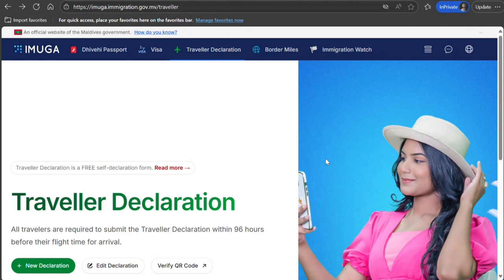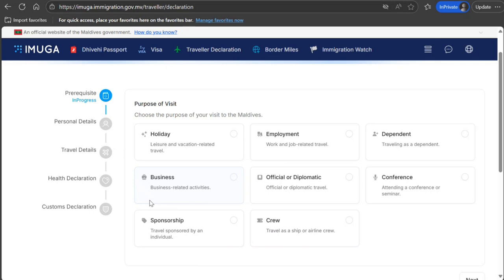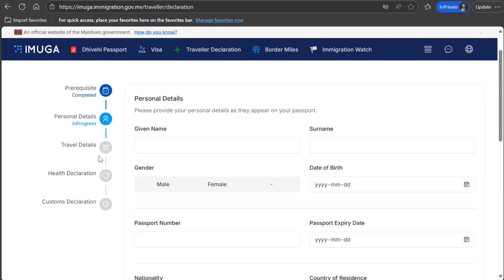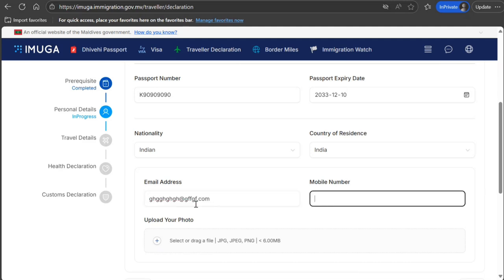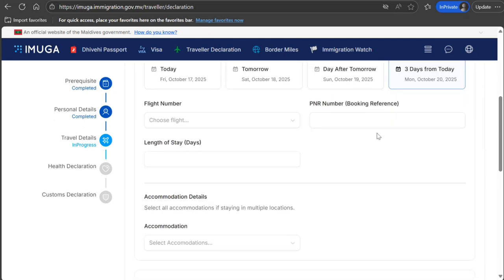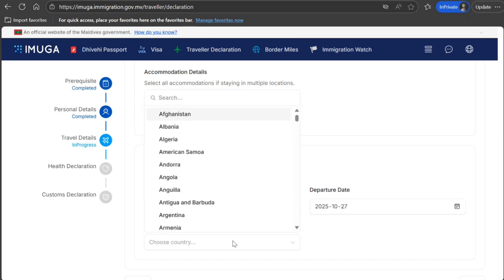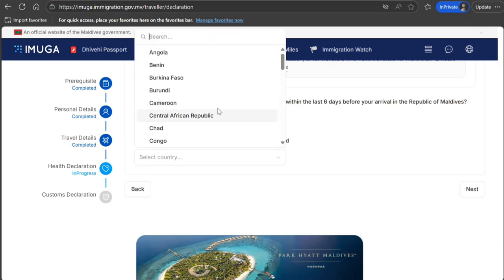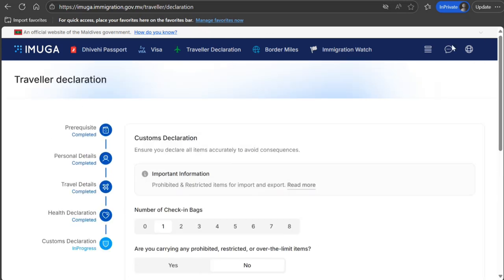How to Fill the Maldives IMUGA Traveler Declaration (Step-by-Step Guide)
​Are you traveling to the Maldives soon? You can't enter paradise without completing the mandatory IMUGA Traveler Declaration! This step-by-step tutorial walks you through the entire official process  so you can get your QR code with zero stress.
​The form must be completed within 96 hours of your flight time. We cover everything: uploading your passport, entering flight and accommodation details, and how to verify your submission. Save yourself time and confusion at the airport by following this easy guide!
​In This Video:
​What the IMUGA form is and why it's mandatory.
​The essential documents you'll need.
​Step-by-step walkthrough of the official IMUGA website.
​How to get your final QR Code.